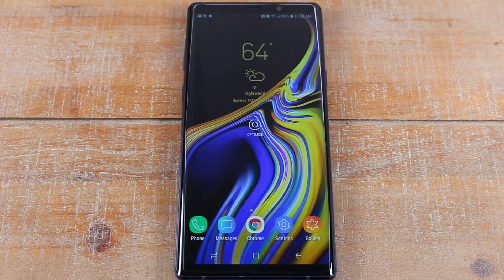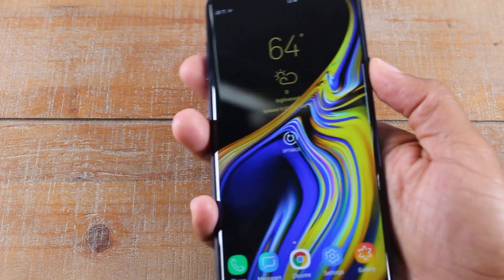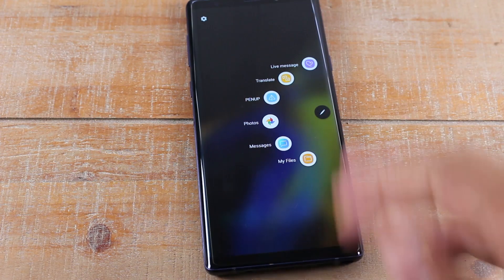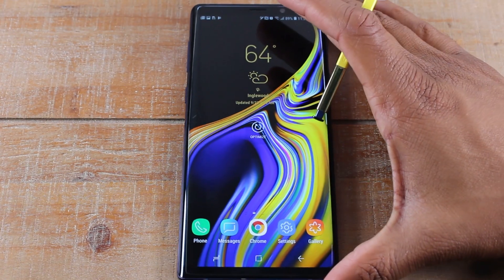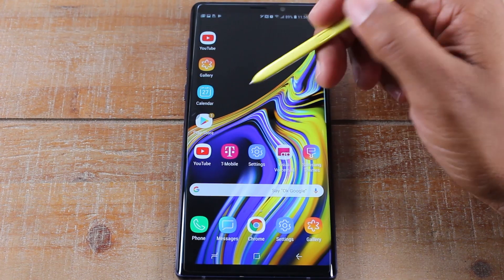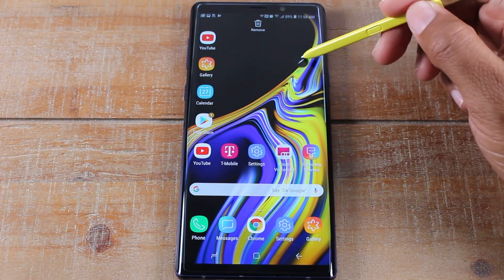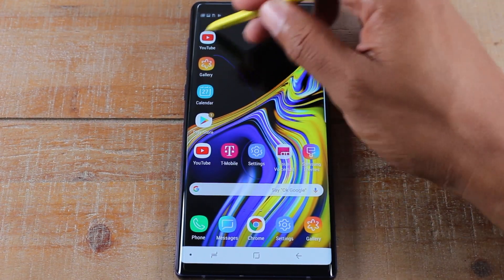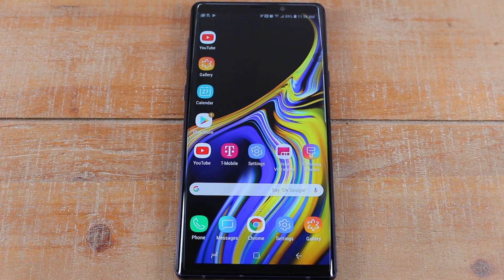Galaxy Note 9 How to Take a Screenshot